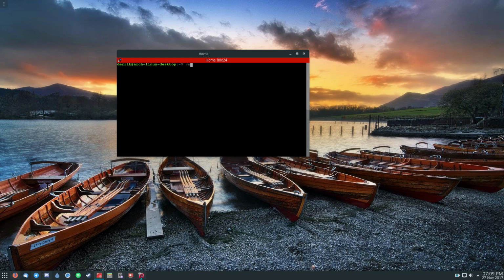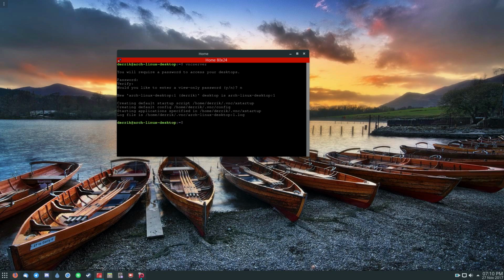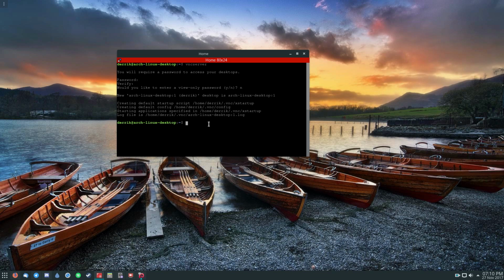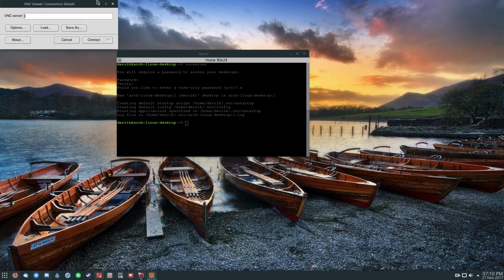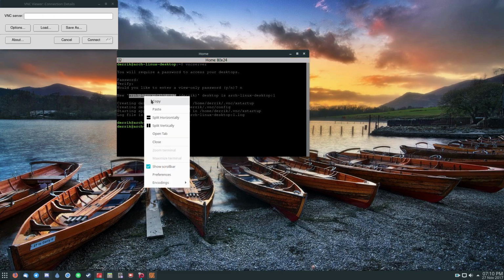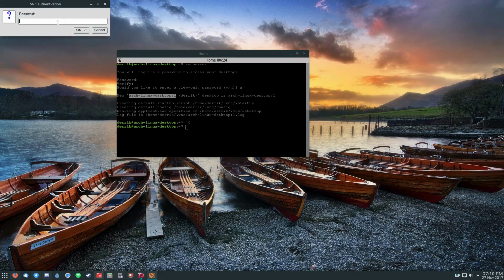How To Set Up VNC Desktop Sharing On Linux With TigerVNC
If you’re looking to share your desktop over LAN or the Internet on Linux, one of the best ways is to host a VNC server.  There are many different VNC solutions for desktop sharing on Linux. In this article, we’ll be going over TigerVNC. It offers up a reliable VNC server solution, is easy to install, and supported on multiple versions of Linux.